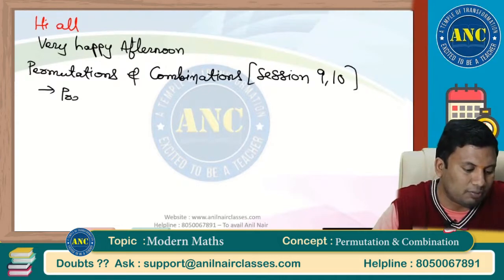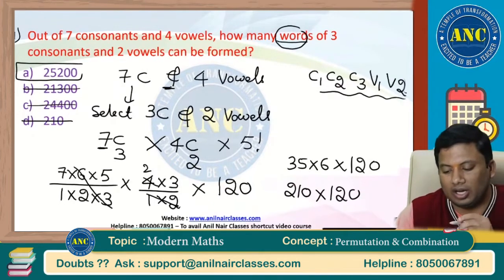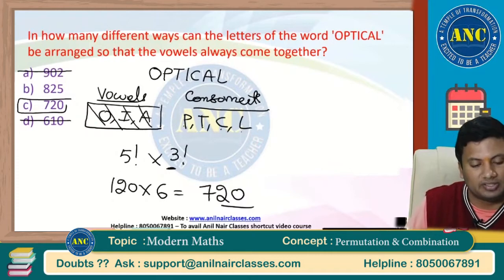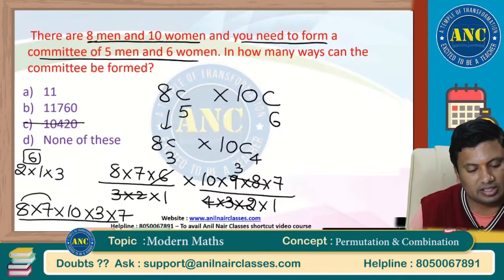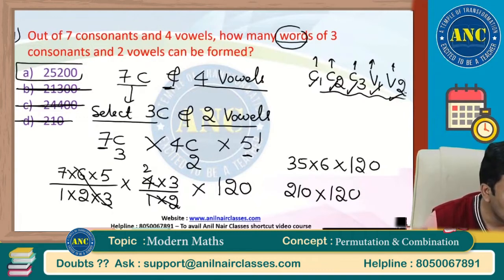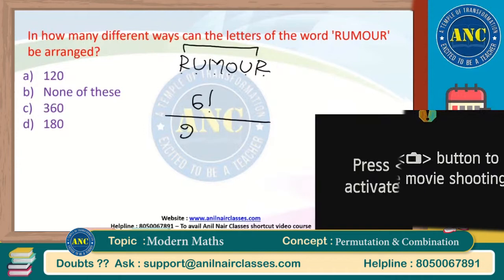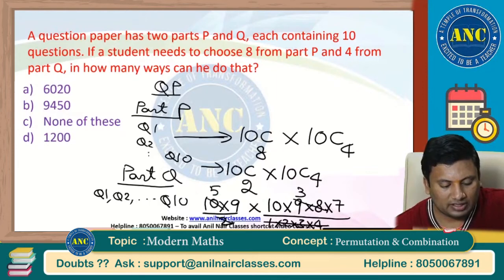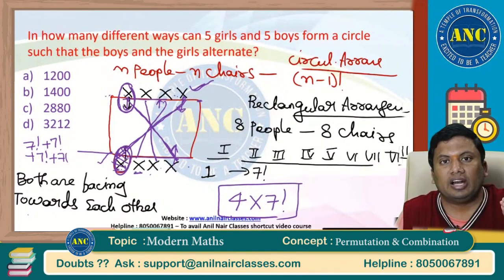Permutation and Combinations ( CAT Special Session-9 ) | CAT 2021 | Download ANC App | Anil Nair